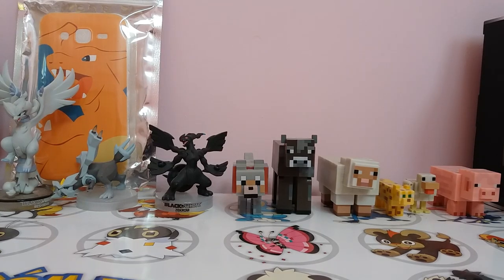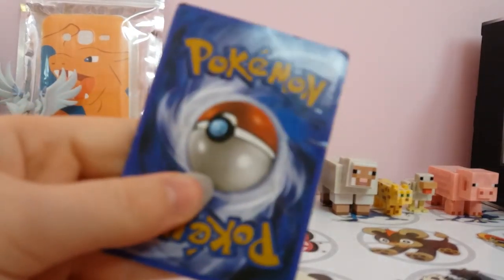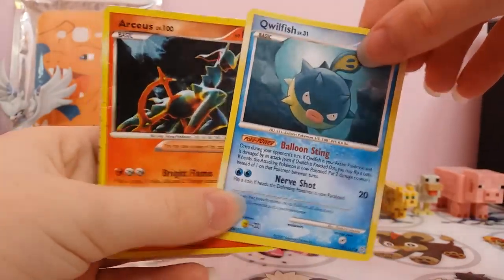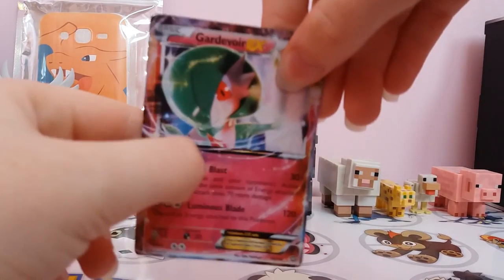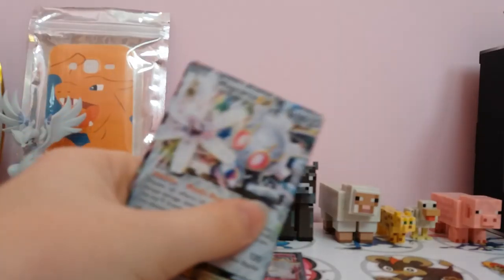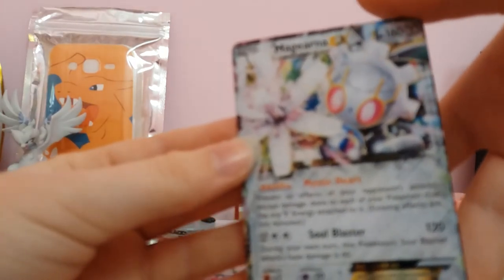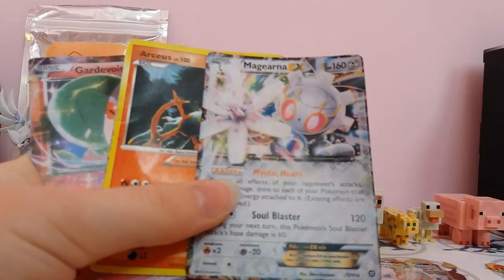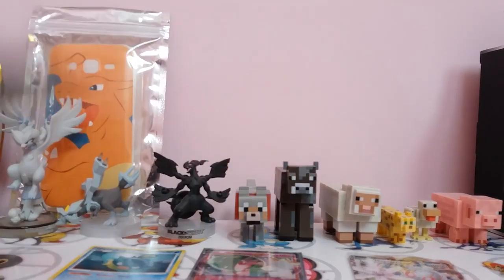FAKE Pokemon card comparing.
Today I show you guys the differences between fake and real Pokemon cards.
P.S. Thnx to the guy who gave me the cards for this video.